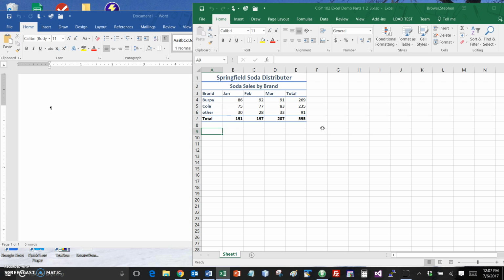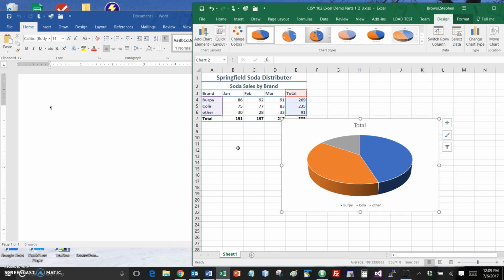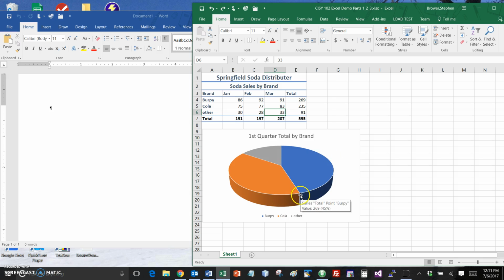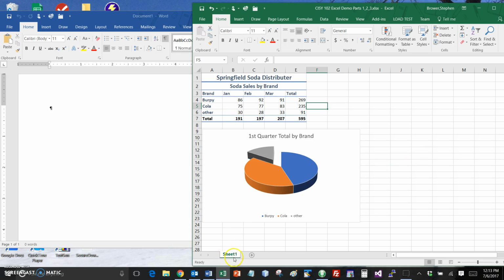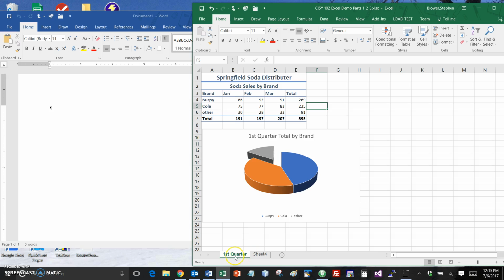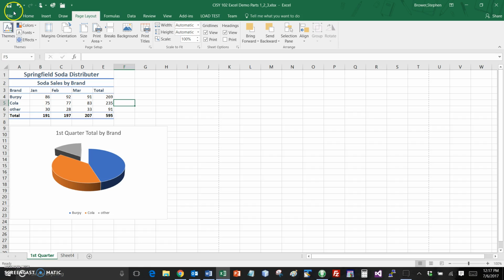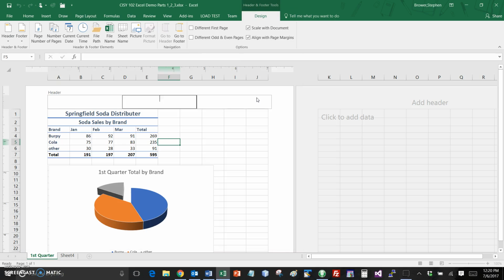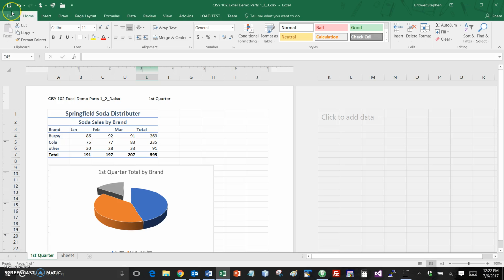CISY 102 Excel Intro Part 3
Intro to Excel for Novices - Part 3 of 4
This part contains:
Inserting a pie chart (mmmmm pie!)
Sheet tabs
Setting Header/Footer (pretending Excel is Word)